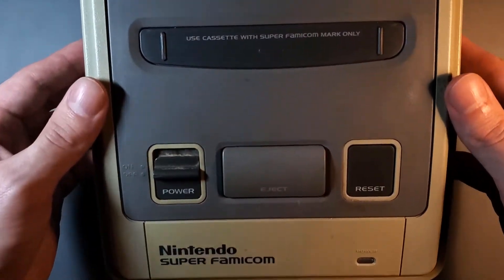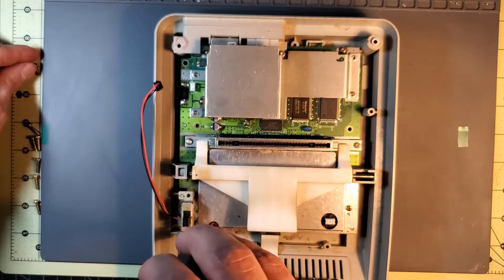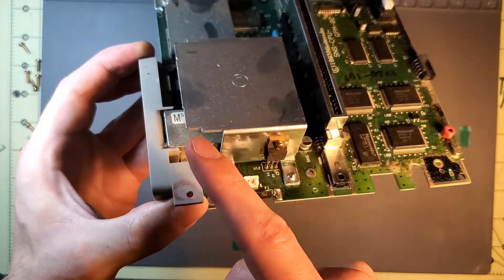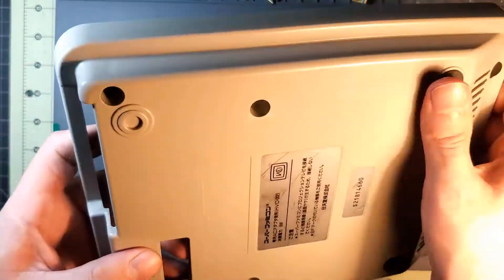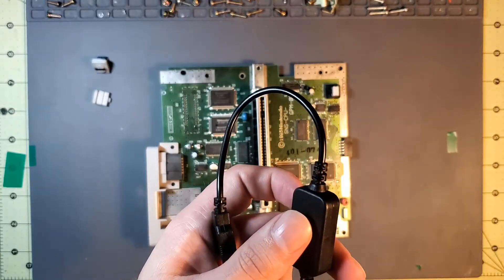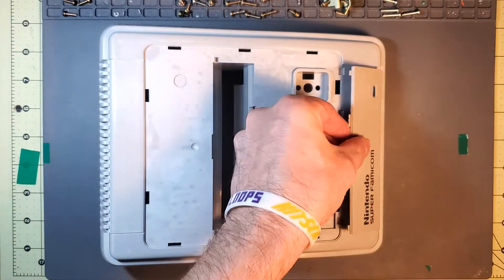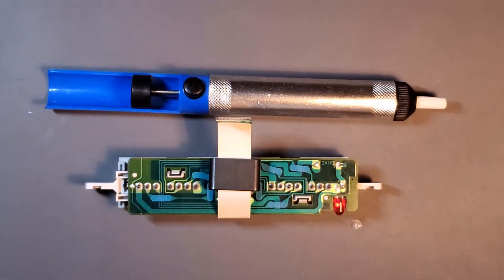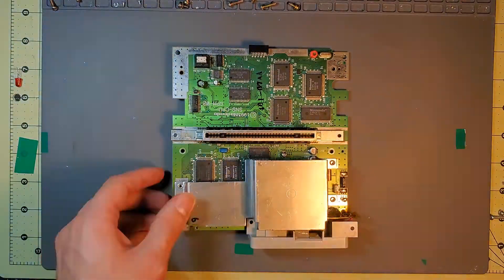Ultimate SNES Power Mod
Got a nice little Super Famicom from Japan. And Im tired of using the huge power brick. So I'm going to modify it to run on the wall-wart for my phone via USB-C. I also did a few other things to polish up the system.

USB-C type I used